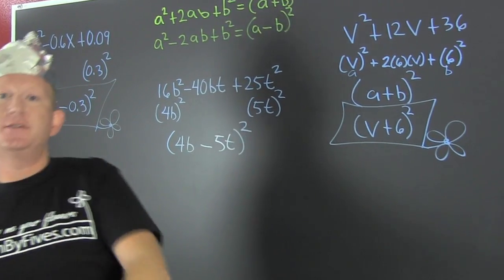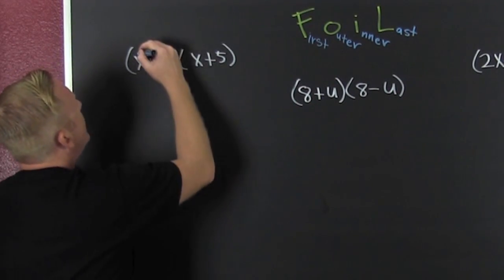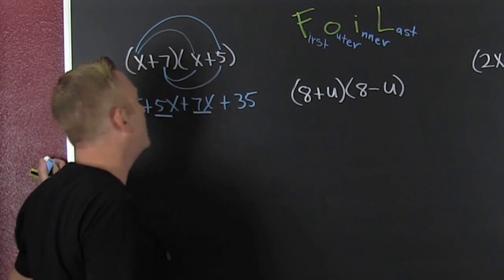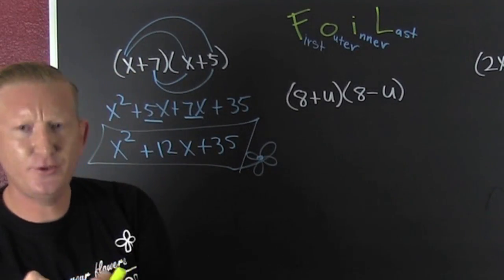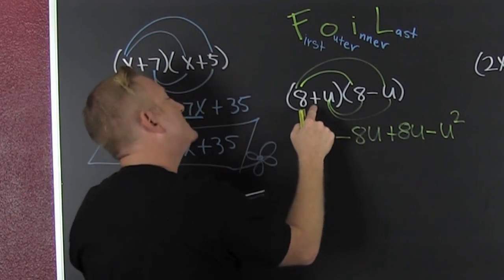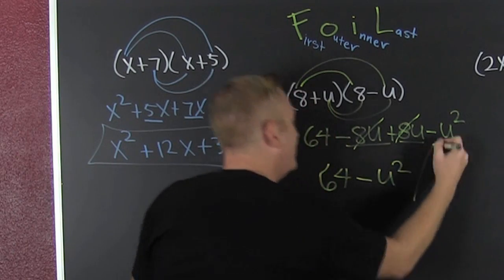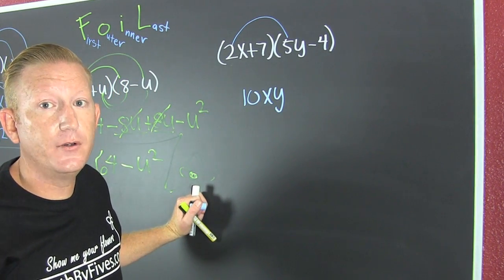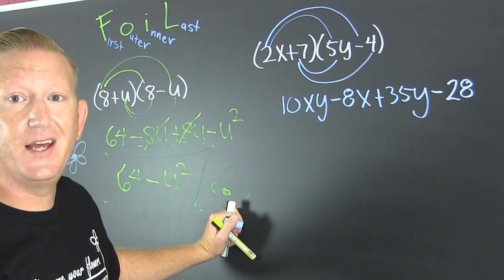Multiply polynomials using FOIL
I think they are on to us.